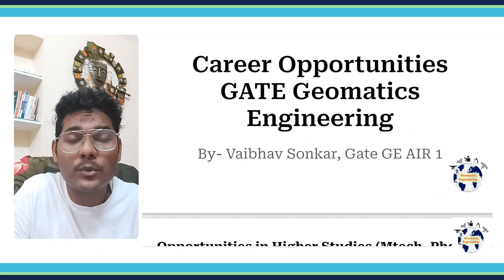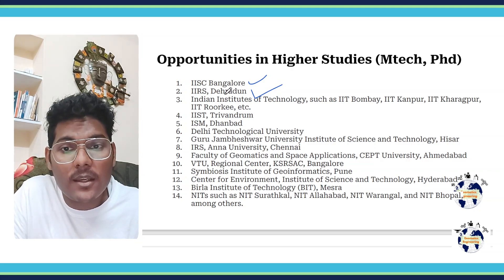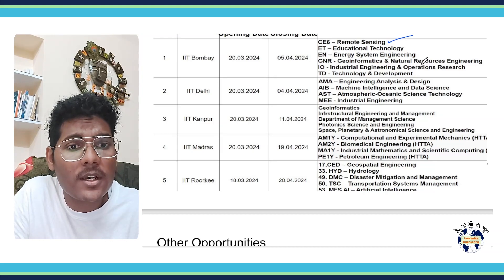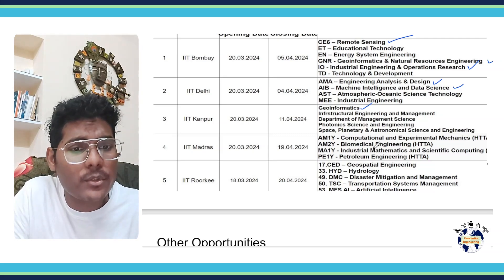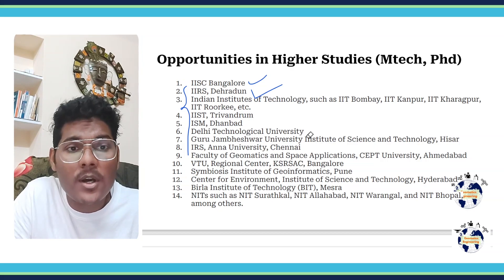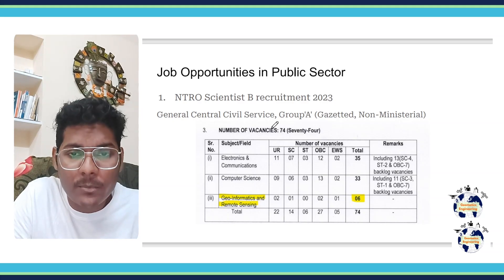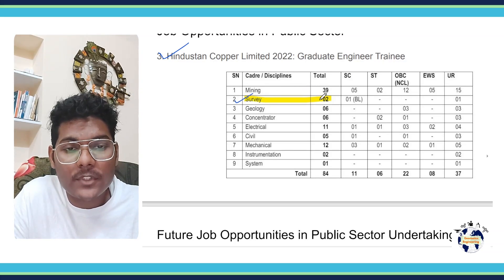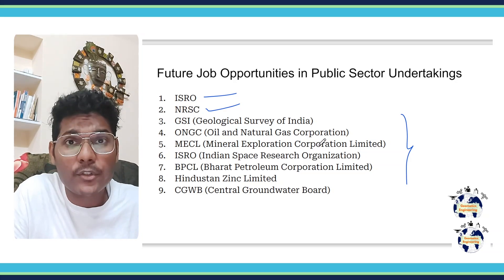GATE GEOMATICS ENGINEERING CAREER OPPORTUNITIES | PSU's | IIT M.Tech Admission | Government Jobs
GATE Geomatics Engineering Career opportunities | PSU'S | IIT M.Tech & Ph.D Admission | Government Jobs
This video contains a list of top IITs for M.Tech Admission in different branches/specializations and departments through Gate Geomatics (GE) paper.
Vacancies through gate geomatics, scope, syllabus, previous years solved papers, video lectures and preparation strategies related videos are available on this channel.